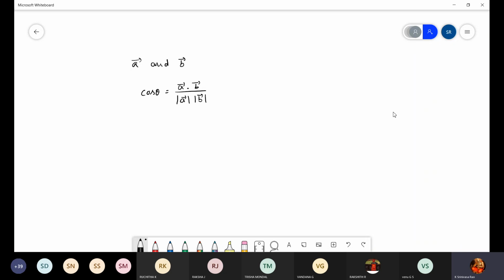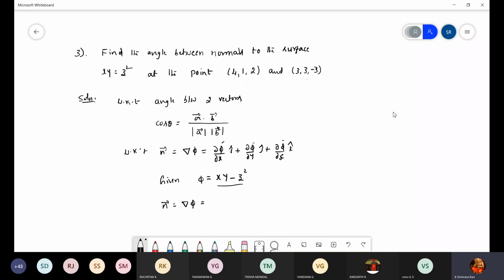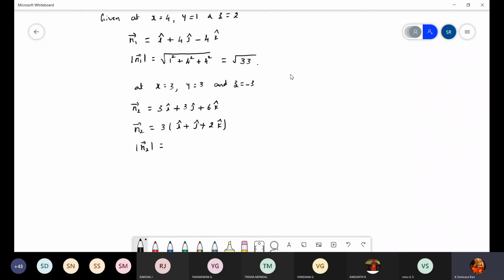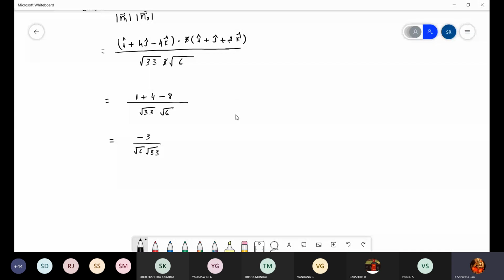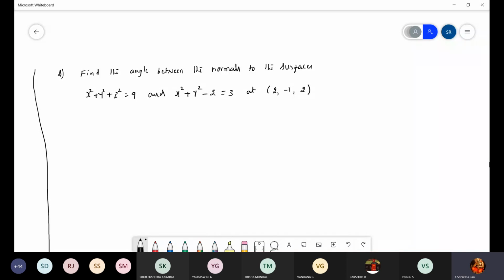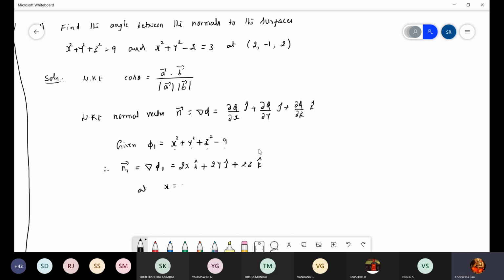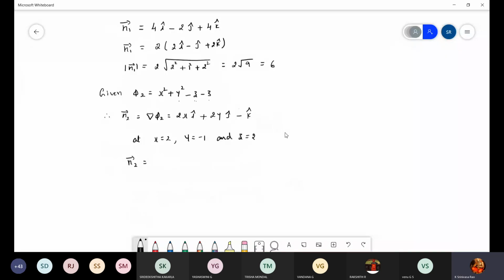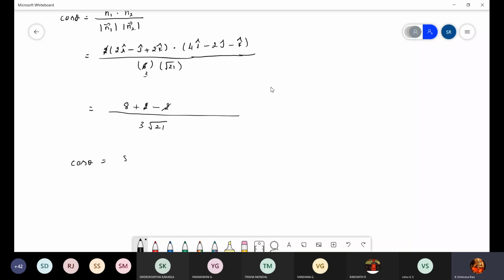Vector Calculus Class 5